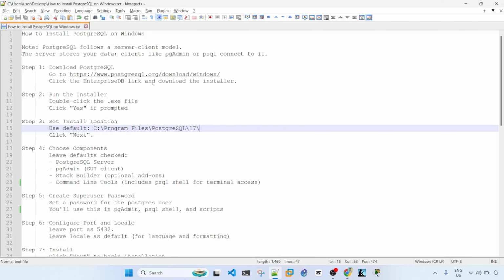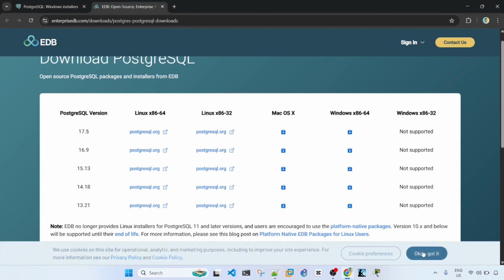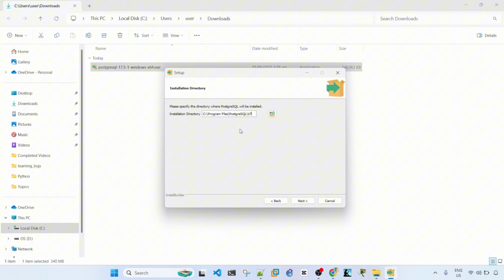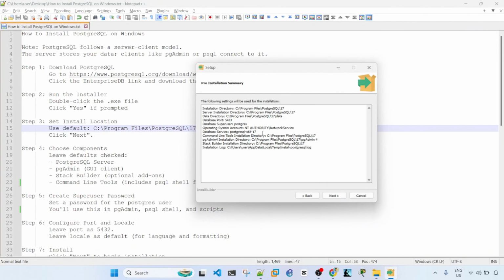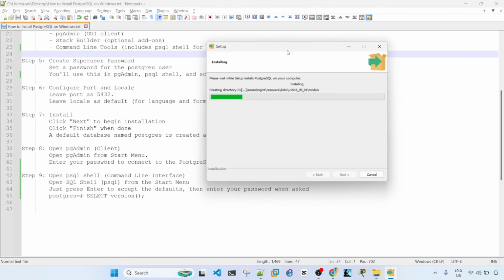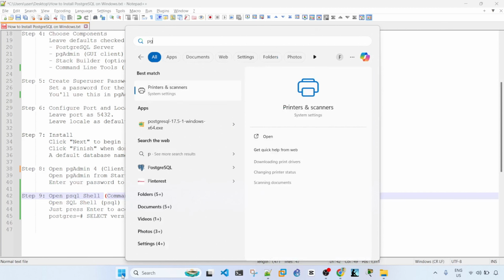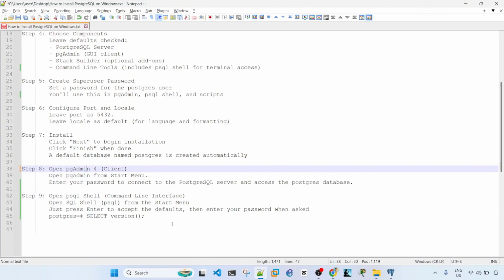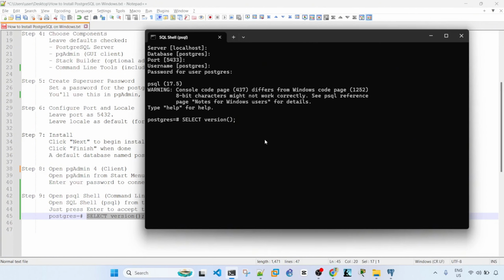How to INSTALL PostgreSQL on WINDOWS (Step-by-Step)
📌 In this video, I'll show you how to install PostgreSQL on Windows step by step. Whether you're a beginner or just need a refresher, this guide covers everything you need to get started.

🧠 Reminder: PostgreSQL follows a server–client model.
The server stores your data, and clients like pgAdmin (GUI) or psql (CLI) connect to it.

🔧 Steps Covered in the Video:

  Click the EnterpriseDB link and download the installer.

  Double-click the .exe file
  Click "Yes" if prompted

Step 3: Set Install Location
  Use default: C:\Program Files\PostgreSQL\17\
  Click "Next".

Step 4: Choose Components
  Leave defaults checked:
  - PostgreSQL Server
  - pgAdmin (GUI client)
  - Stack Builder (optional add-ons)
  - Command Line Tools (includes psql shell for terminal access)

Step 5: Create Superuser Password
  Set a password for the postgres user
  You'll use this in pgAdmin, psql shell, and scripts

Step 6: Configure Port and Locale
  Leave port as 5432.
  Leave locale as default (for language and formatting)

  Click "Next" to begin installation
  Click "Finish" when done
  A default database named postgres is created automatically

Step 8: Open pgAdmin 4 (Client)
  Open pgAdmin from Start Menu.
  Enter your password to connect to the PostgreSQL server and access the postgres database.

Step 9: Open psql Shell (Command Line Interface)
  Open SQL Shell (psql) from the Start Menu
  Just press Enter to accept the defaults, then enter your password when asked
  postgres=# SELECT version();